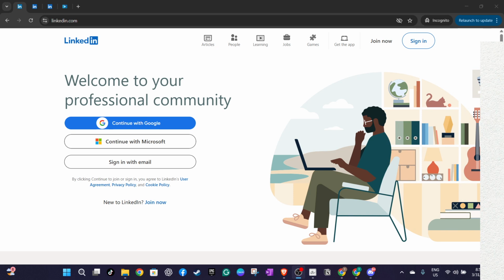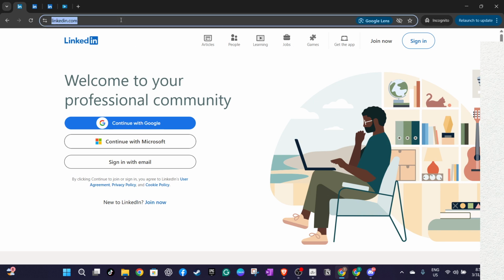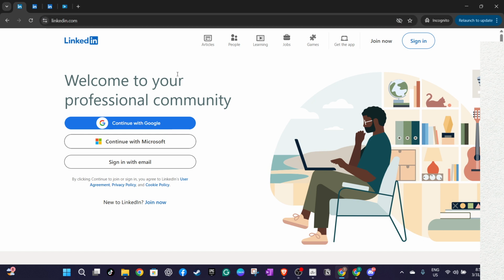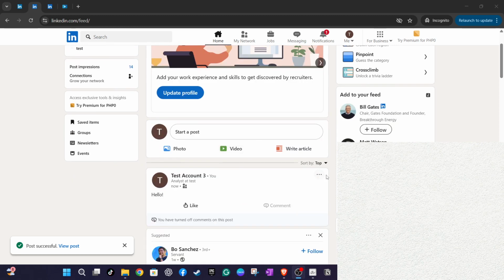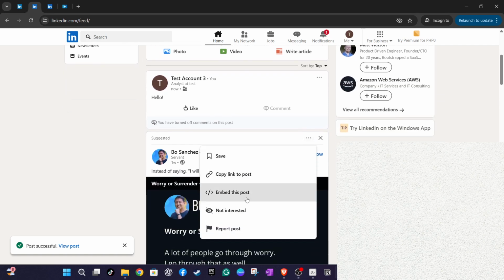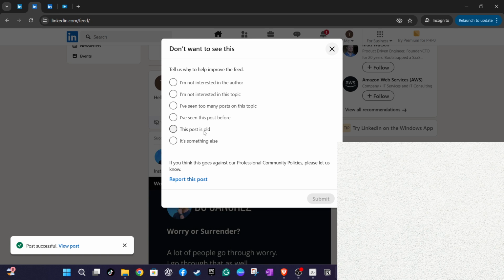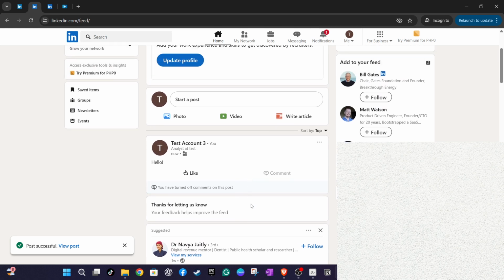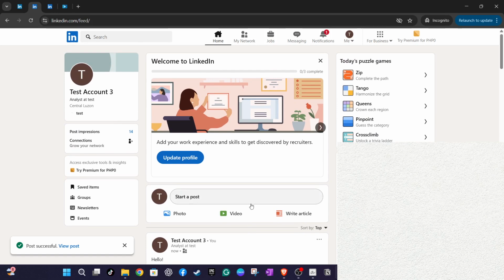How to Hide Posts in Your LinkedIn Feed [2025 Full Guide]